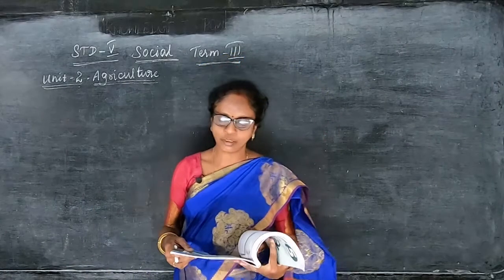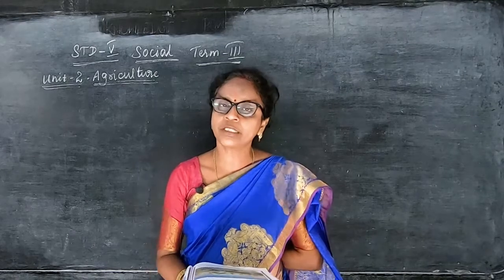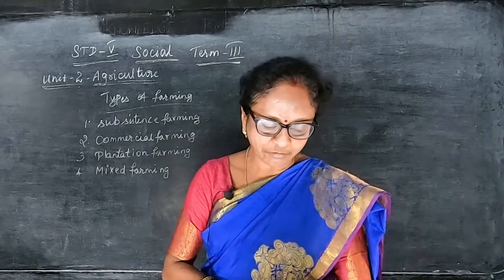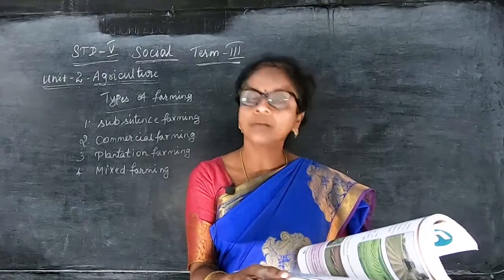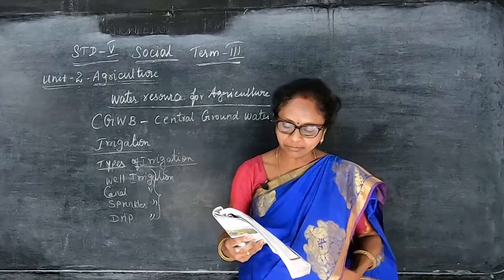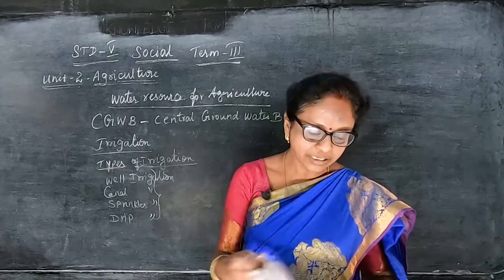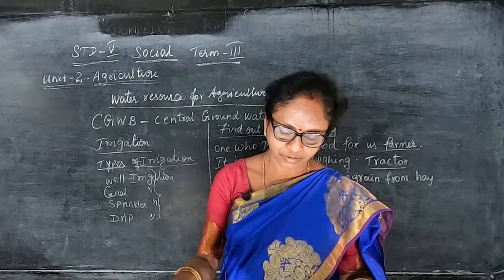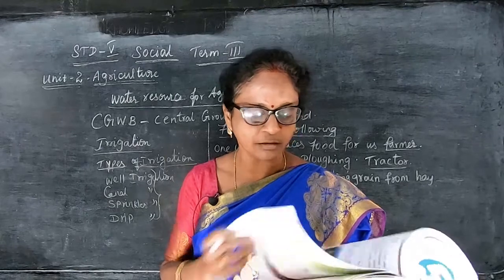V STD - Social 07 - Agriculture (Term 3)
Samacheer Kalvi